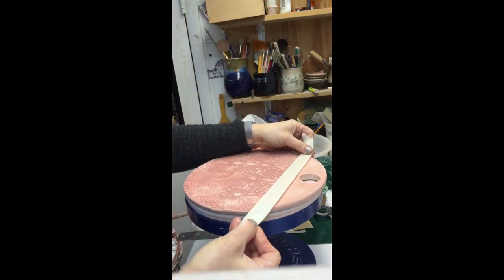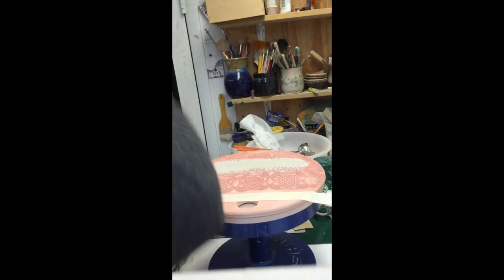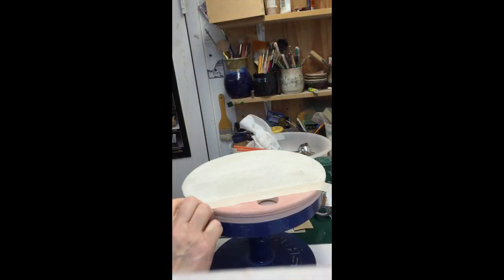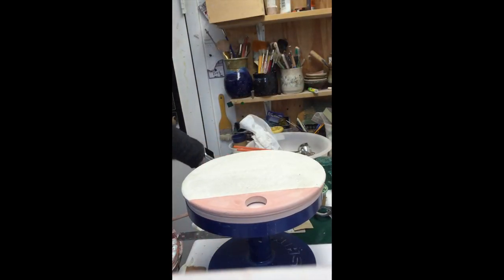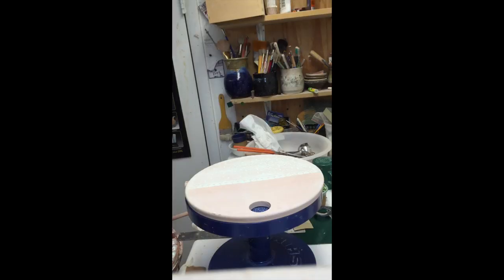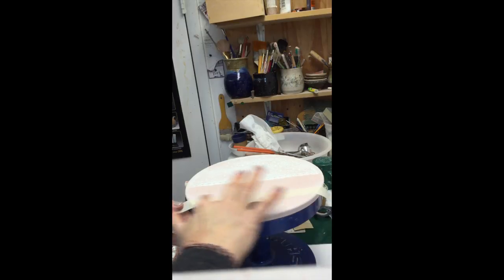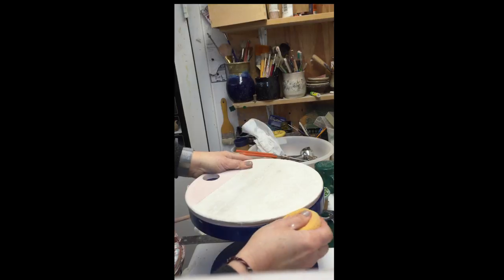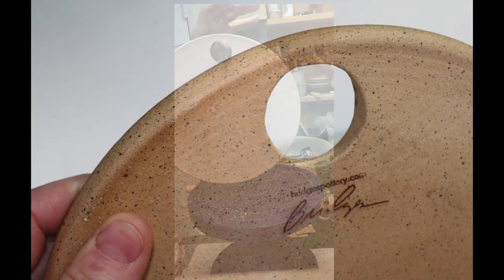Glazing Tip using Masking tape by Bridges Pottery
using basic Masking take on Bisque when glazing.